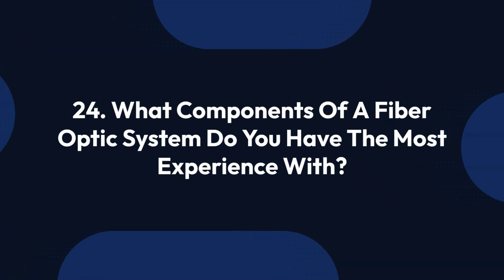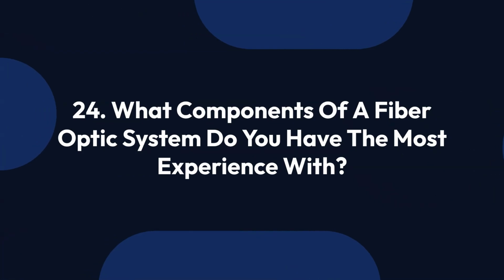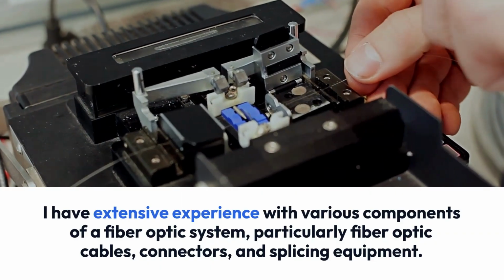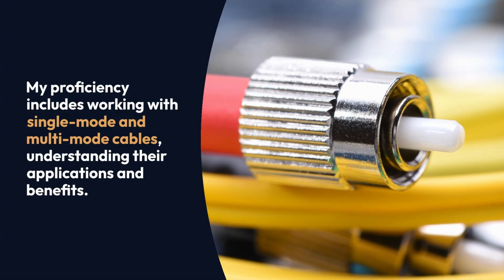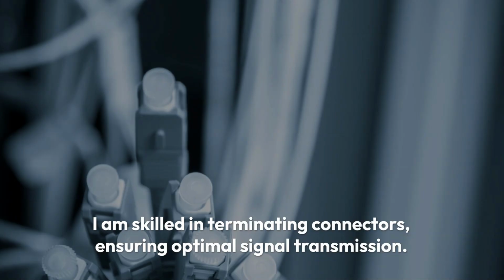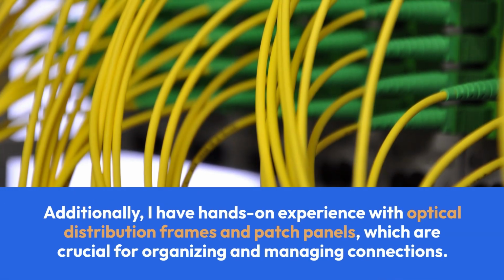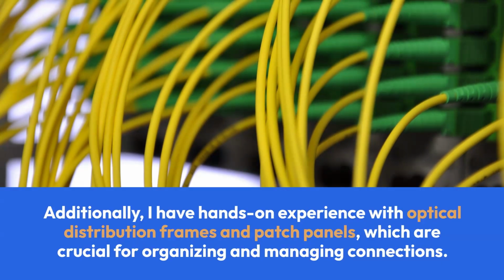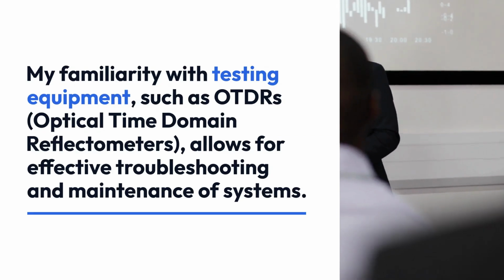Fiber Optic Technician Interview Questions and Answers | How to Pass the Interview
Are you preparing for a Fiber Optic Technician interview? 🎯 In this video, we cover the most common and important interview questions and answers that will help you impress your interviewer and land your next job in the fiber optics field!

✅ What You’ll Learn:
• Frequently asked fiber optic technician interview questions
• Sample answers to help you respond with confidence
• Key technical concepts (splicing, OTDR testing, loss measurements, etc.)
• Soft skills and work ethic traits employers look for
• Pro tips for both entry-level and experienced technicians
💡 Whether you’re a beginner or a professional refreshing your skills, this video will give you the edge you need to succeed in your next fiber optics interview.

1. What Types Of Fiber Optic Cables Are You Most Experienced With?
2. Can You Explain The Difference Between Single-Mode And Multi-Mode Fiber Cables?
3. Describe The Process Of Splicing Fiber Optic Cables And The Tools You Typically Use.
4. What Makes Fiber Optic Cable Superior To Other Types Of Cable?
5. Which Testing Methods Do You Use For Verifying Fiber Optic Network Integrity?
6. Can You Describe A Challenging Fiber Optic Installation You Worked On And How You Overcame The Difficulties?
7. What Steps Do You Follow When Installing Fiber Optic Cables In A Commercial Building?
8. How Do You Perform Maintenance On Fiber Optic Equipment And Tools To Ensure Optimal Performance?
9. What Experience Do You Have With Terminating Fiber Optic Connectors?
10. How Do You Handle Unexpected Challenges During A Fiber Optic Installation Project?
11. How Do You Troubleshoot A Fiber Optic Network?
12. Describe A Time You Diagnosed And Fixed An Issue In A Fiber Optic System.
13. What Tools Do You Use For Pinpointing Cable Faults?
14. How Do You Ensure Minimal Downtime During Network Repairs?
15. What Is The Most Challenging Part Of Being A Fiber Optic Technician?
16. How Do You Ensure Quality Control During Fiber Optic Installations?
17. What Safety Protocols Do You Follow When Handling Fiber Optic Cables?
18. How Do You Stay Updated On Industry Standards And Regulations Related To Fiber Optics?
19. Describe A Situation Where You Implemented A Safety Solution In A Fiber Optic Project.
20. What Measures Do You Take To Prevent Contamination Or Damage To Fiber Optic Ends?
21. What Is The Purpose Of A Fiber Distribution Hub In A Fiber-To-The-Home (FTTH) Network?
22. How Do You Communicate Technical Details Of Fiber Optic Projects To Non-Technical Clients Or Team Members?
23. What Is Your Experience With Client Requirements And Documentation In Fiber Optic Projects?
24. What Components Of A Fiber Optic System Do You Have The Most Experience With?
25. Can You Explain The Difference Between FTTC (Fiber-To-The-Curb) And FTTH (Fiber-To-The-Home)?